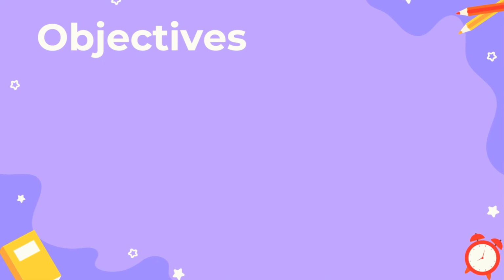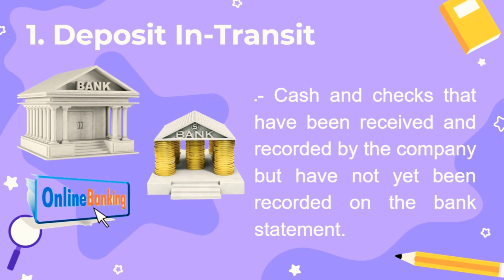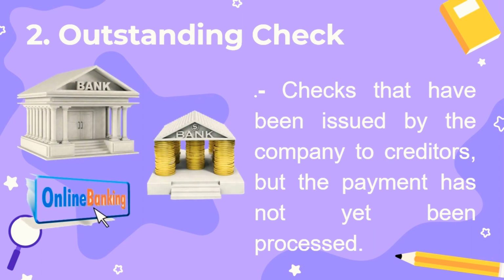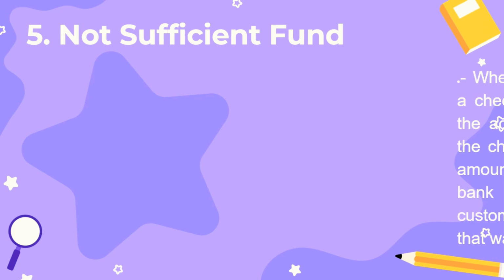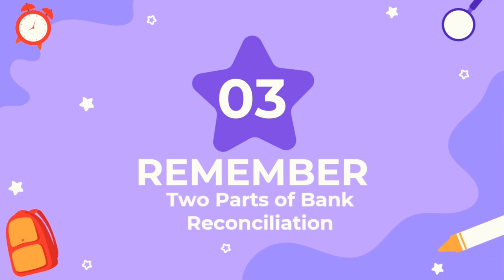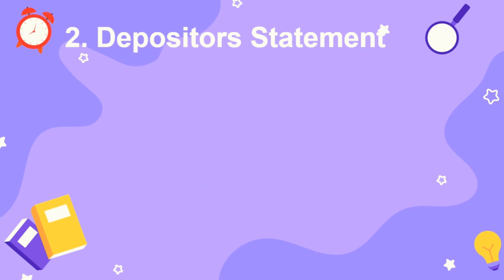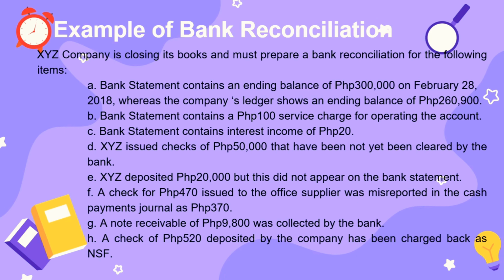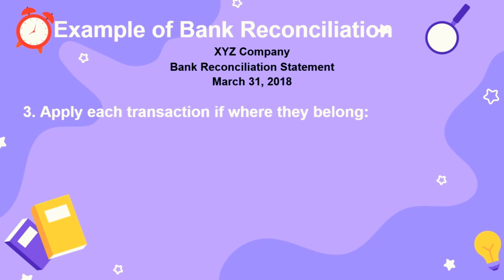Module 2: Bank Reconciliation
A video lesson regards in Bank Reconciliation for week 2 of TLE-Front Office Services (Third Quarter)